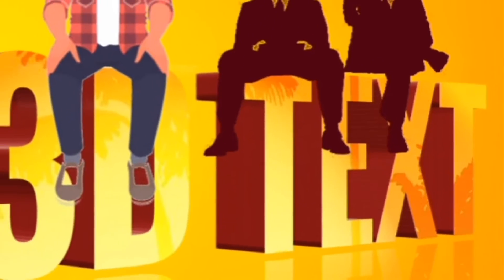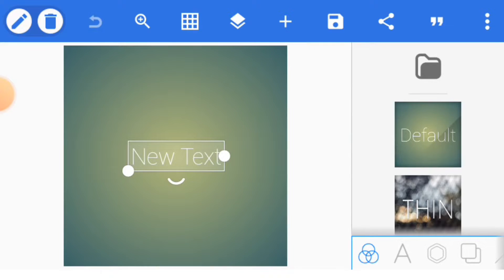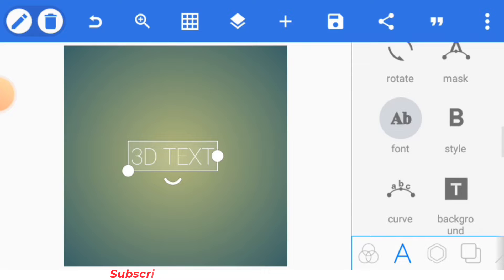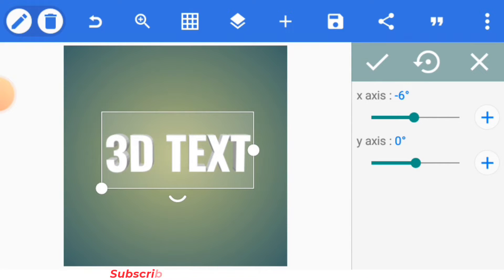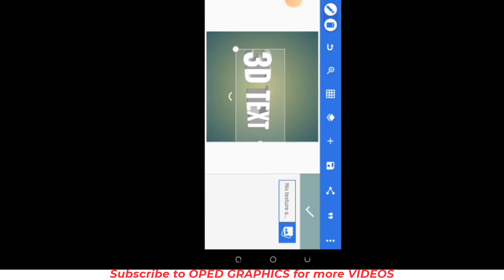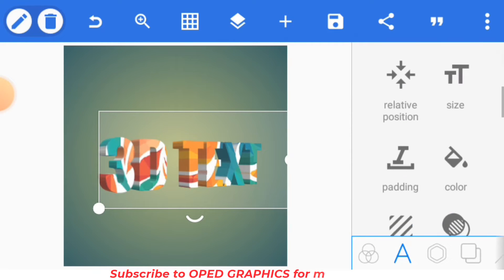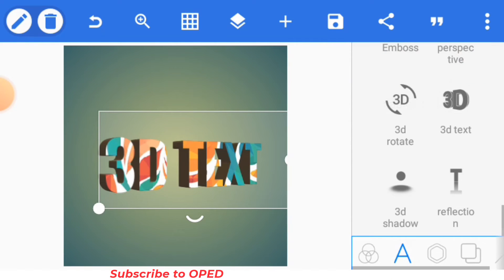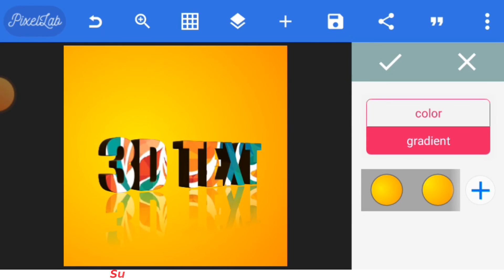How To Create 3d Text | Pixellab Text Editing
If you're looking to add a professional touch to your text designs, look no further than Pixellab's 3D text editing feature! In this video, I'll walk you through the process of creating a stunning 3D text design from start to finish. We'll cover everything from selecting the right font to adding shadows and highlights. So whether you're a beginner or an experienced designer, you'll be able to create a stunning 3D text design with Pixellab.
Here's an overview of the text editing features of Pixellab:
- Text size and position: You can resize and reposition your text using the editing controls.
- Text color: Change the color of your text with the color picker.
- Text style: Choose from a variety of styles, such as bold, italic, and underlined.
- Text background: Choose a solid or gradient background for your text.
- Shadow: Add a shadow to your text to give it depth and dimension.
- Highlights: Add highlights to your text to make it stand out.
HAPPY VIEWING!

OPED GRAPHICS IS DEVOTED TO:
1. Help you make better designs with your mobile phone.
2. Teaching you how to make money with this skill.
3. And some other side hustles that you can do to earn money 💰